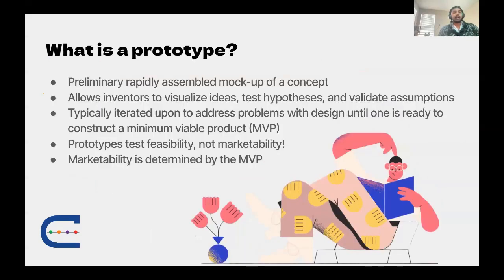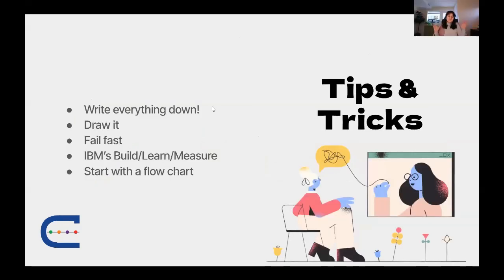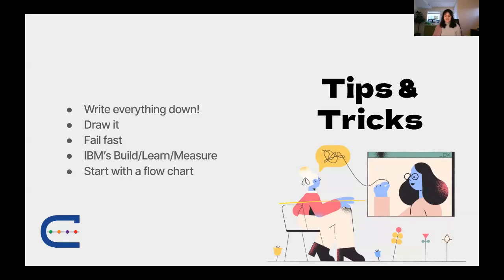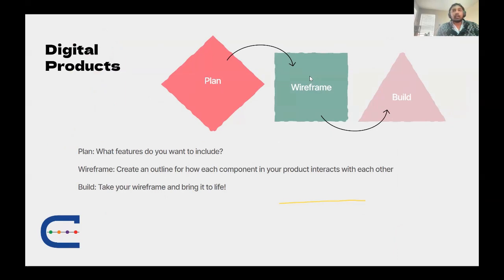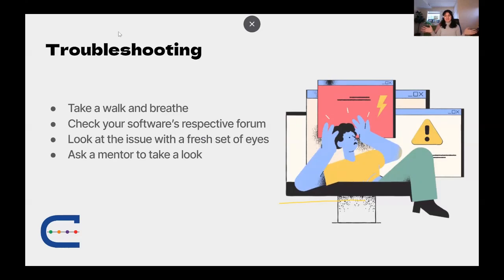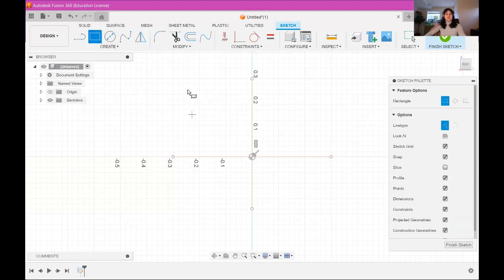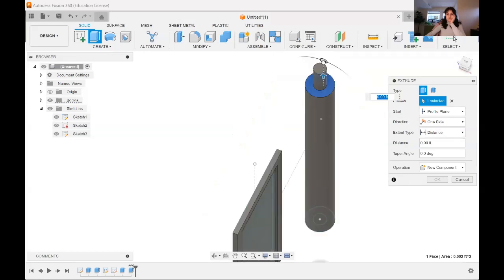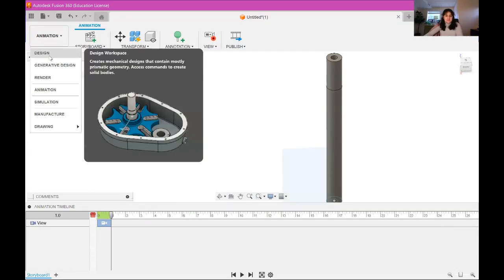2023-24 Conrad Challenge | Digital Prototyping Webinar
The Digital Prototyping Workshop will help you learn the basics of CAD modeling and prove your product's viability to the judges. The webinar will explore online software tools, like AUTOCAD, that you can use to prototype case studies.